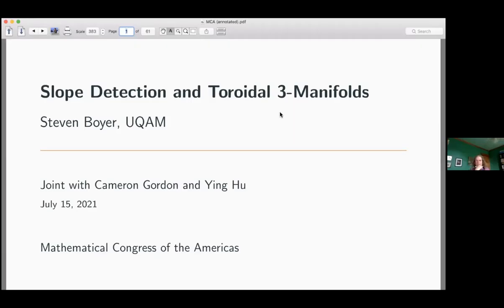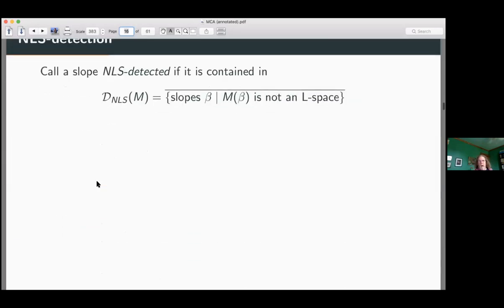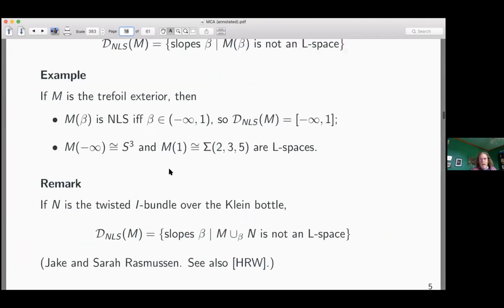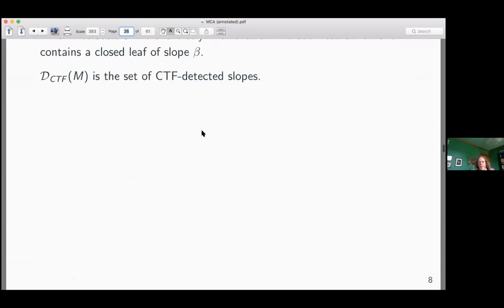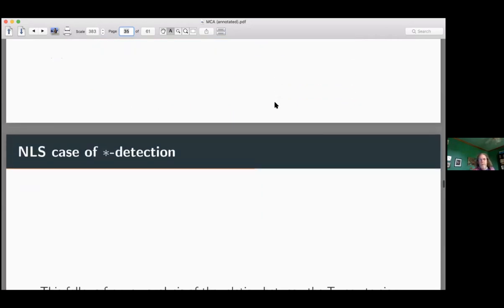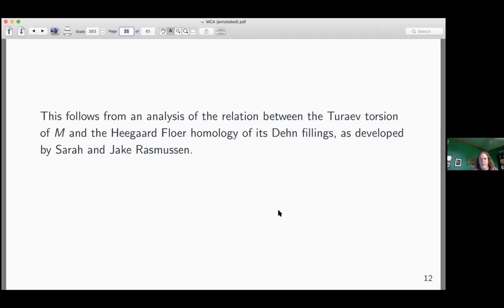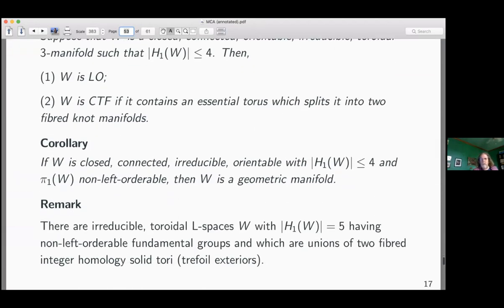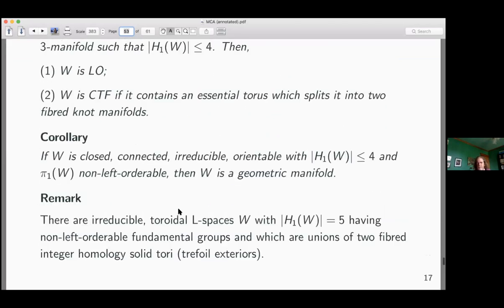The L-space conjecture and toroidal 3-manifolds - Steven Boyer - UQAM, Canada